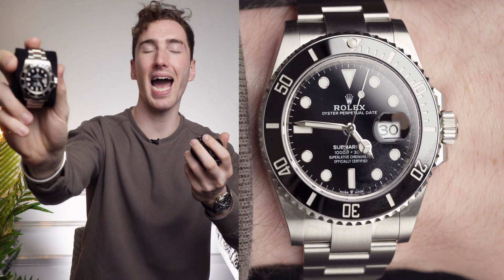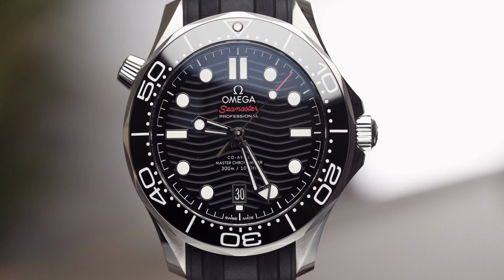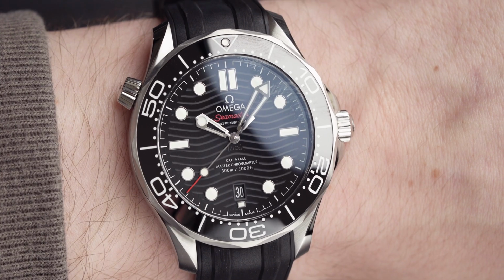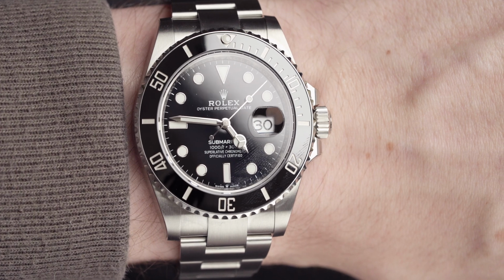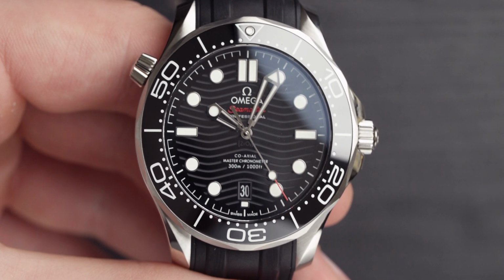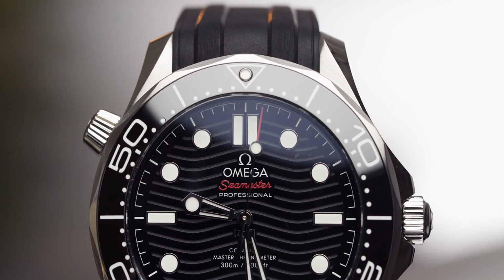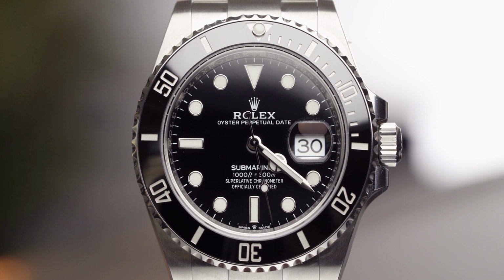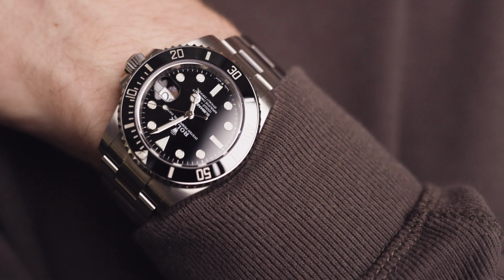The Rolex Submariner VS Omega Seamaster 300M - A Clash Of The Titans!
Today we answer the much asked question. The Rolex Submariner VS Omega Seamaster 300m, who wins?